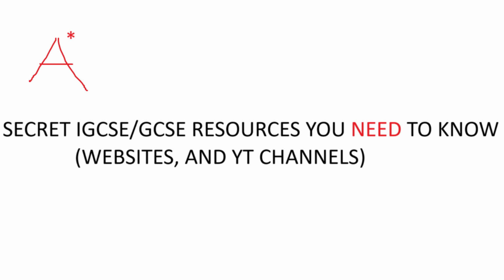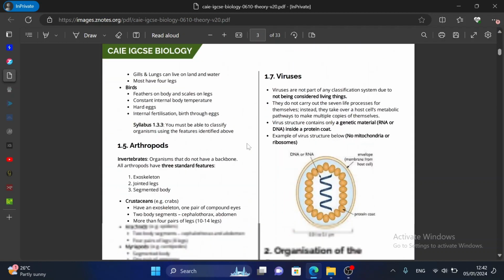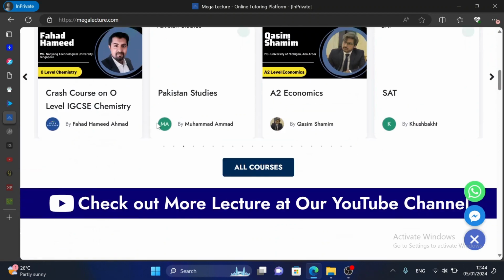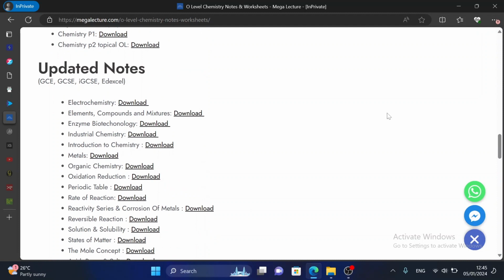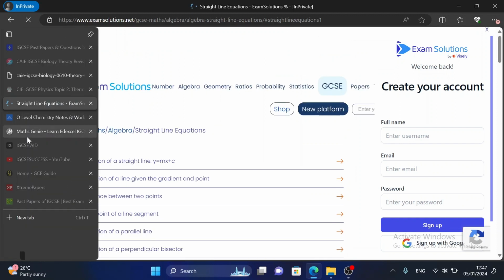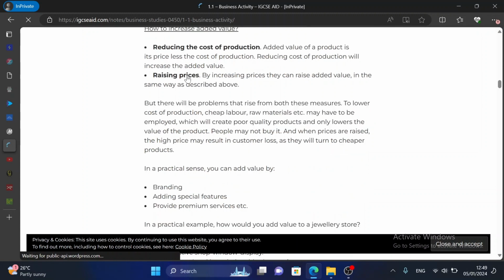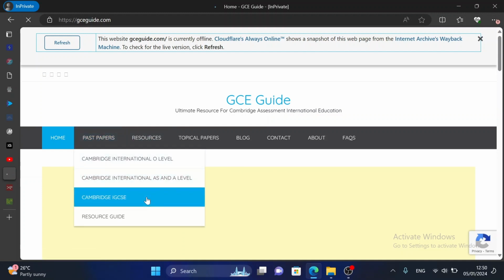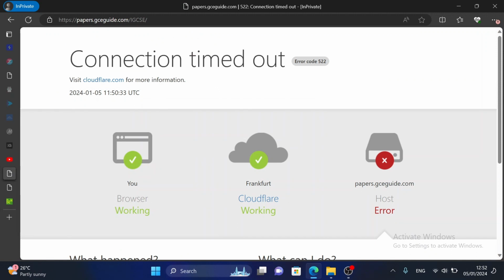10 IGCSE resources got me an A in mocks easily!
Discover the hidden gems of IGCSE resources in this video! From lesser-known study websites to valuable online tools, we unveil the top 10 secret resources that will supercharge your exam preparation. Don't miss out on these game-changing IGCSE study aids!